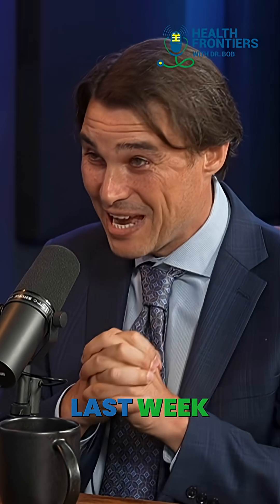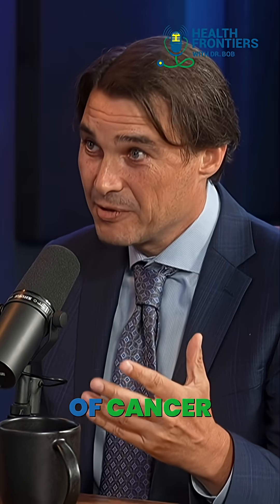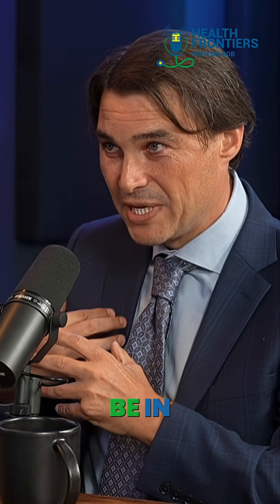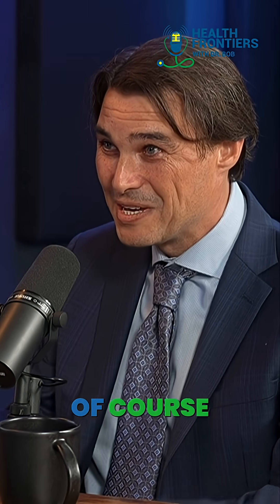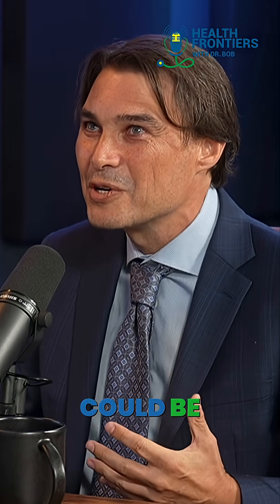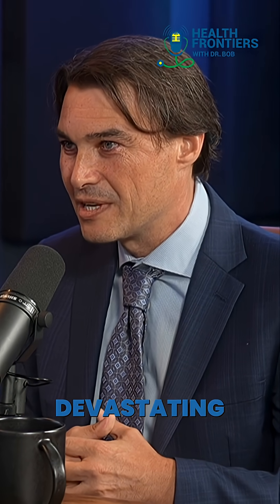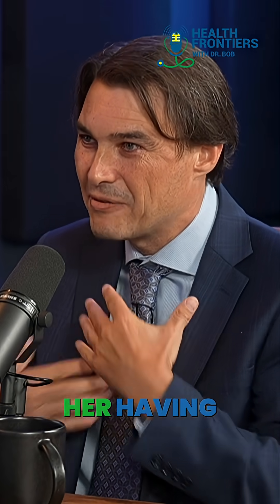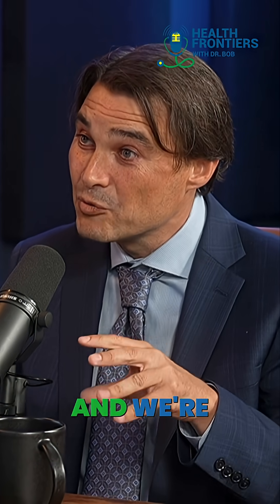Arm Port Placement - A Better Cancer Treatment Option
Dr. Bob sits down with award-winning NP Matthew Ostroff to explore arm port placement, vein preservation, and the future of IV access for patients of all ages.